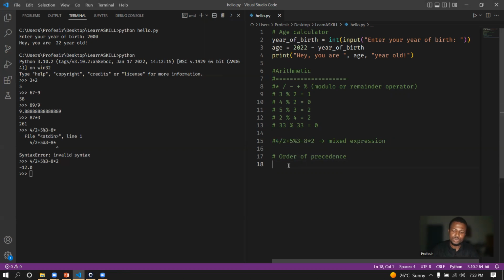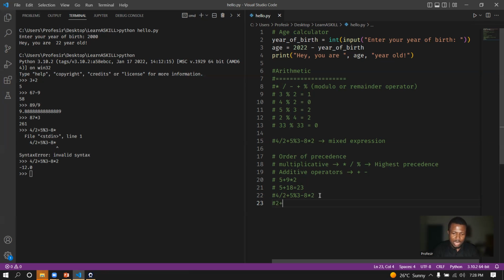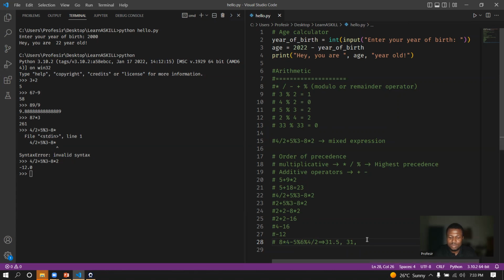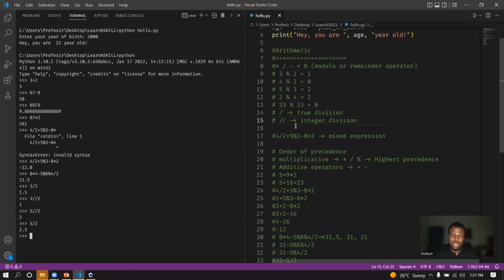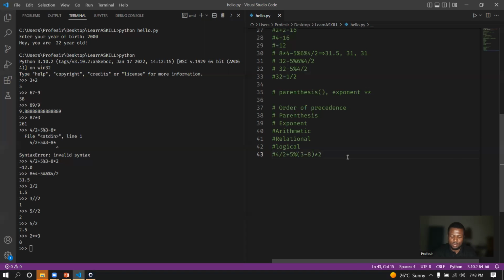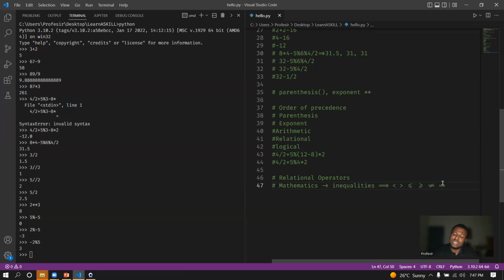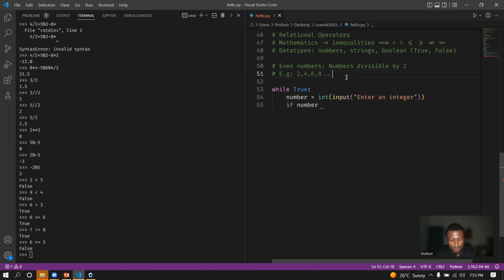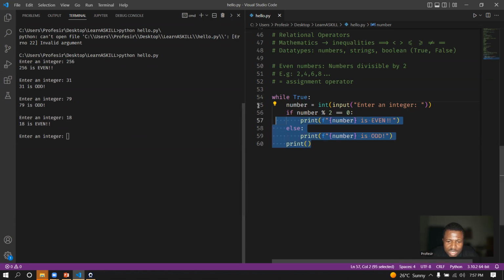Lecture 2_3 - Datatypes and Operations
This lecture orients the learner to and introduces programming and programming languages